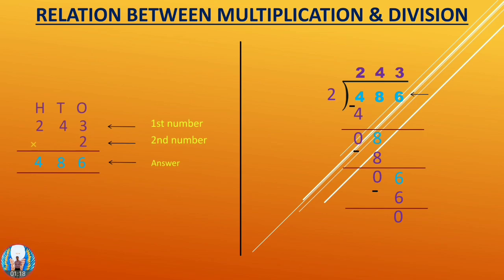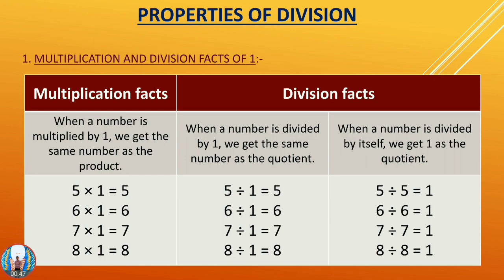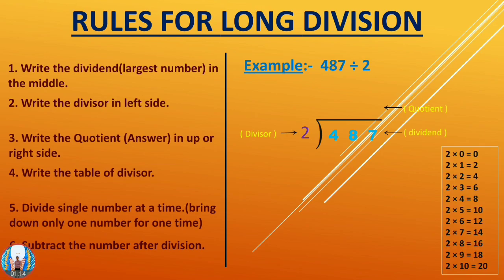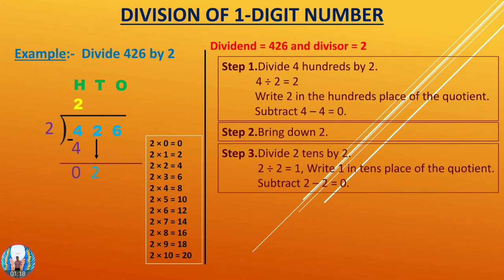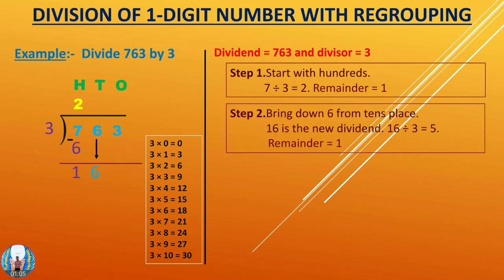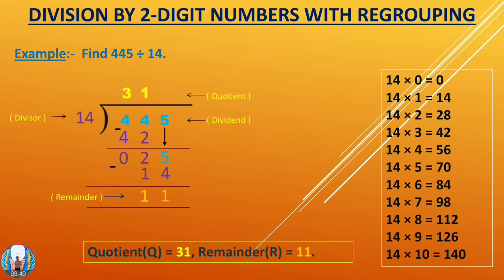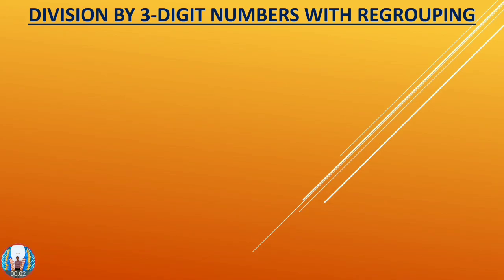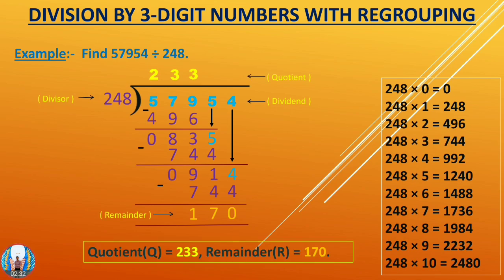DIVISION | Basic concepts of DIVISION | Junior maths | PRIMARY CLASS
JUNIOR MATHS,

This channel is for students of class 1 to 5.

This channel provides lessons on topics related to MATHEMATICS.
For making maths learning as fun,
please do LIKE,
the channel.

Video Highlights
00:00 Intro
00:27 Definition
01:04 Relation between multiplication & division
01:51 Types of Division
03:00 Properties of Division
04:50 Rules for Long Division
07:31 Division of 1-digit number
12:30 Division of 2-digit numbers
16:07 Division of 3-digit numbers
18:40 Outro

Turn maths learning into FUN.